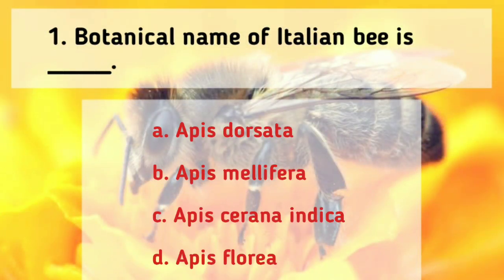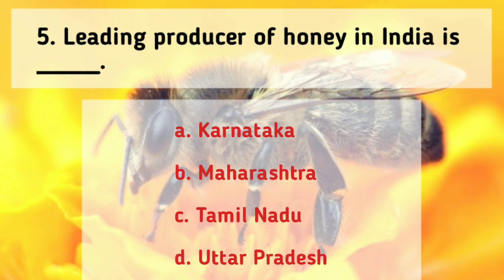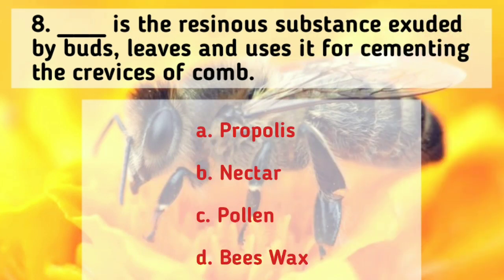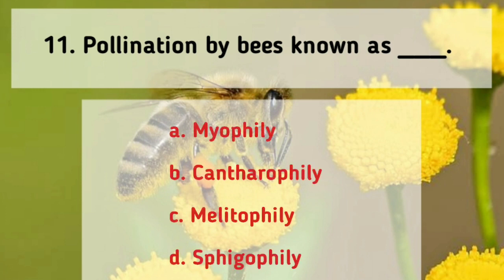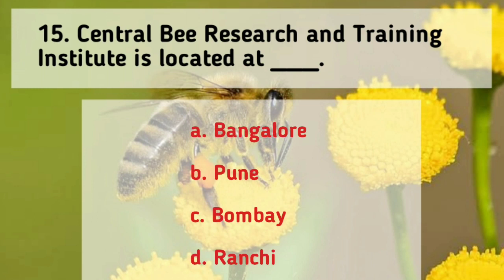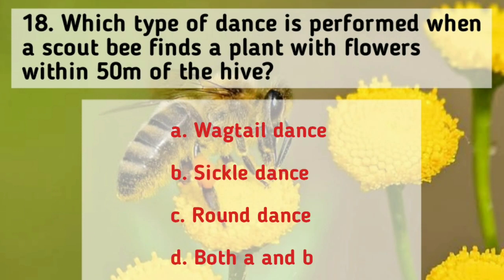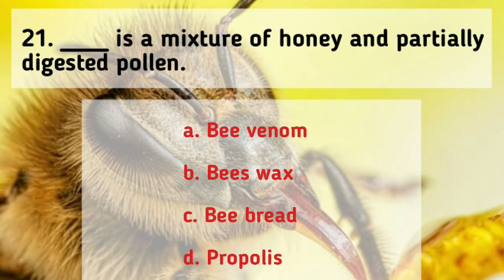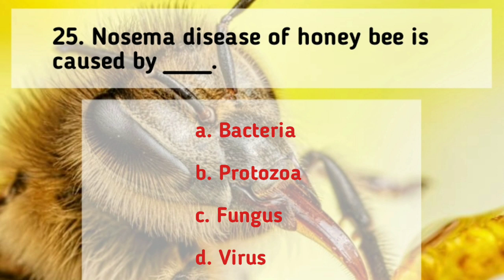AGRICULTURAL ENTOMOLOGY | APICULTURE | TNPSC AO | SO | JRF | SRF | BHU| ICAR | IFFCO EXAMS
Hi friends hereafter I am going to upload "AGRICULTURAL ENTOMOLOGY" questions for JRF, SRF, SO and AO Exams.I hope this video is useful to you.
Get books through by using this link..
General Agriculture Book
        (S.R.Kantwa)
Competitive Book of Agriculture
   (for JRF/SRF/URS exams)